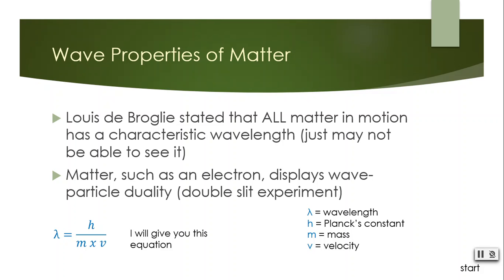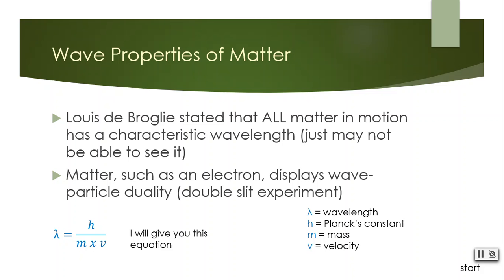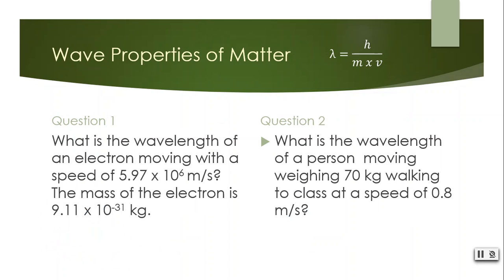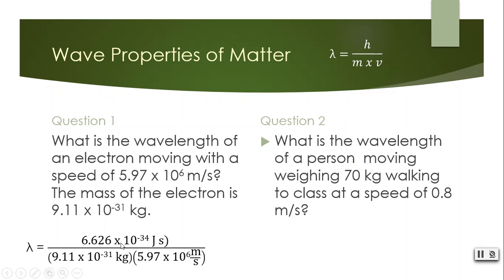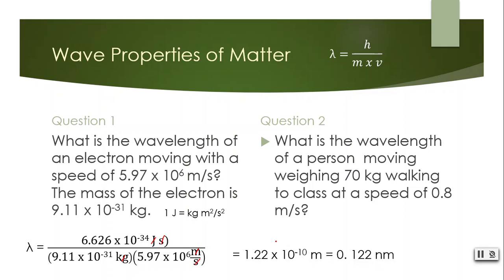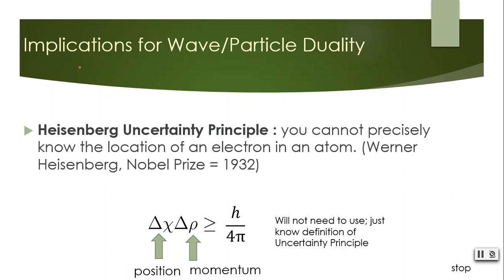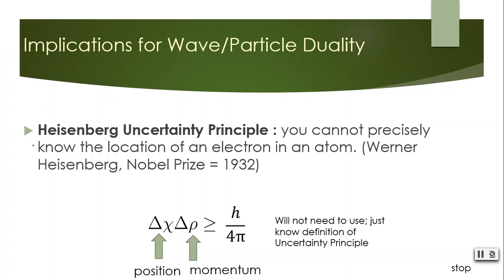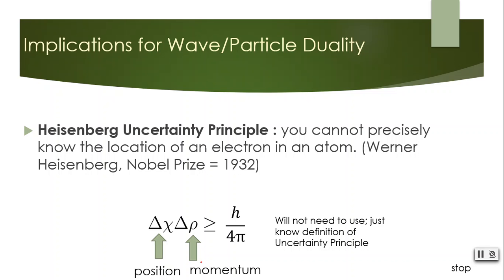Lecture 6 Ch 6